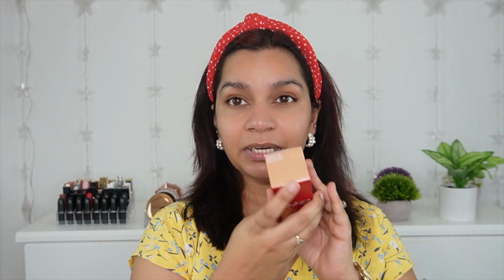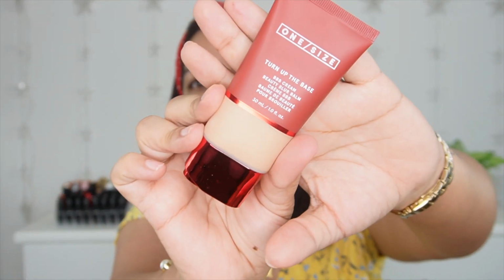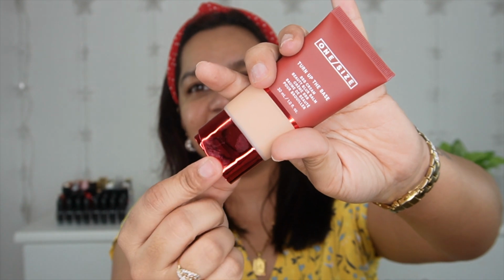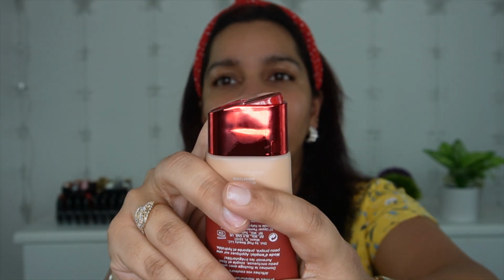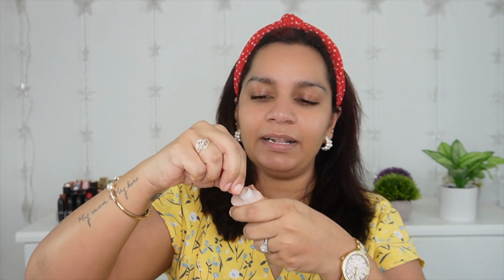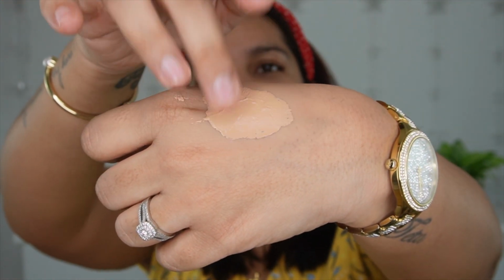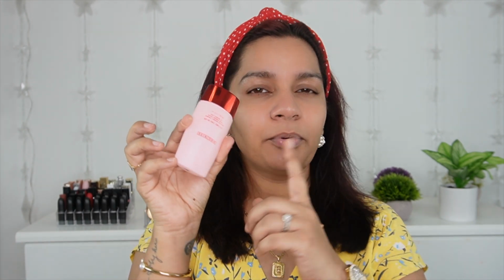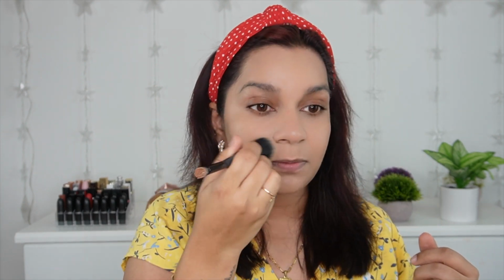One Size Beauty - Turn Up The Base Beauty Blur Balm Foundation Review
BBB - Medium 2

Concealer - Medium Dark 2

Under Eye Setting Powder - Translucent

Eye Brow - Dark Brown

Eyeliner - Bodacious Black

Bronzer - Almond @KylieCosmetics

Blush - Flushed @neutrogena

Highlighter - Queen Drip @KylieCosmetics @ultabeauty

Lips @Jaclynhill1
Lipstick - Comin’ Hot

Liner - Comin’ Hot

Mascara - Black @MorpheOfficial

Love you 💕 💗
Bonny